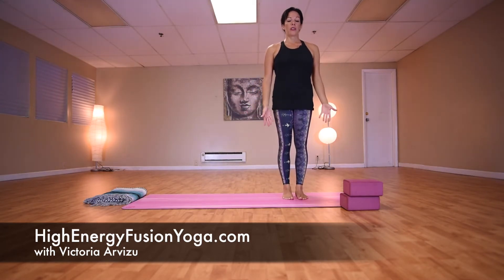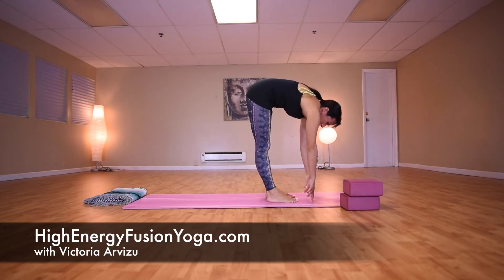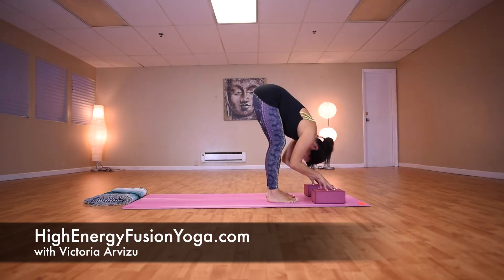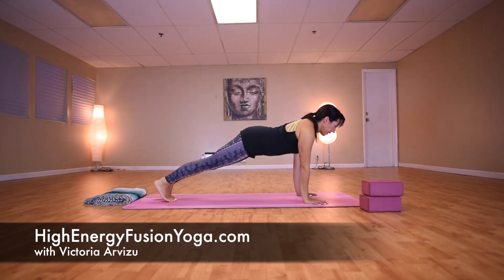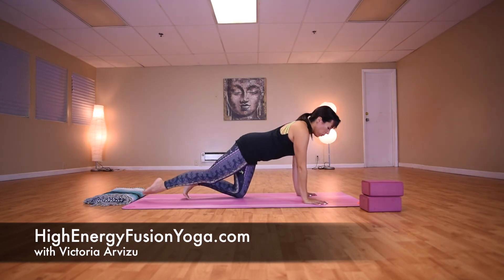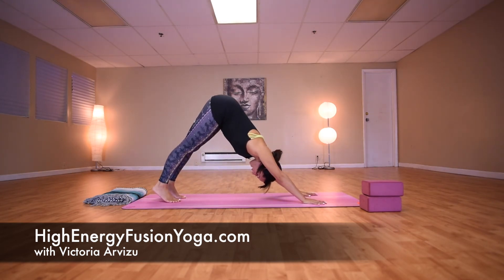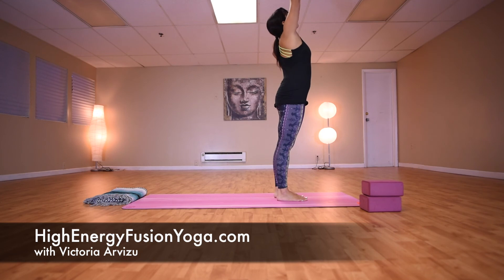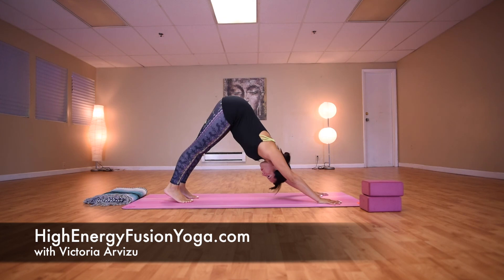Basic Yoga Pose Intro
New to yoga? Never been to a class! Take a few minutes and learn seven poses that are done in almost every yoga class. Send this video to your friends and family if they are intimidated about trying their first yoga class.